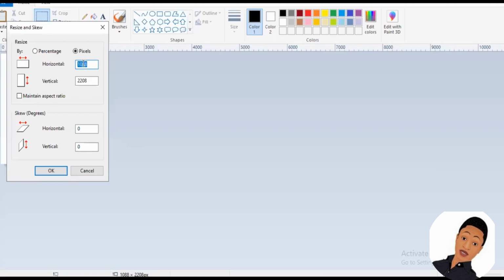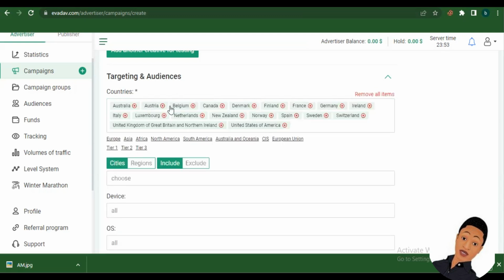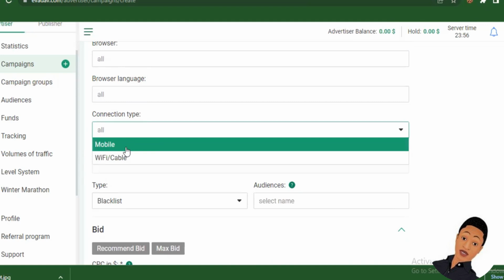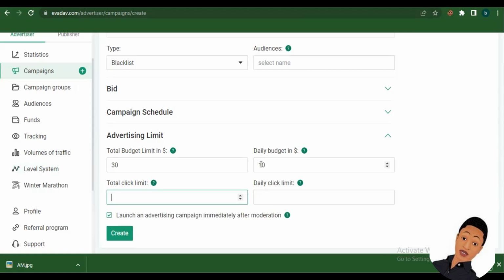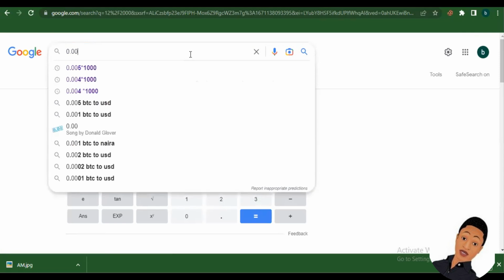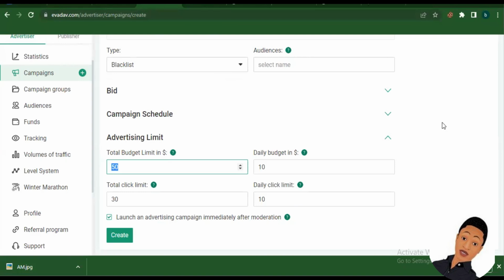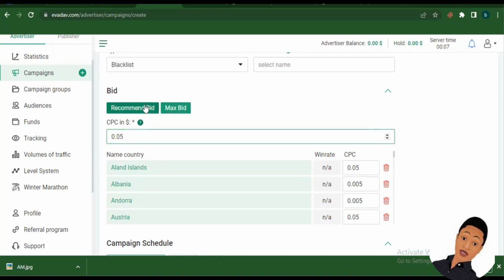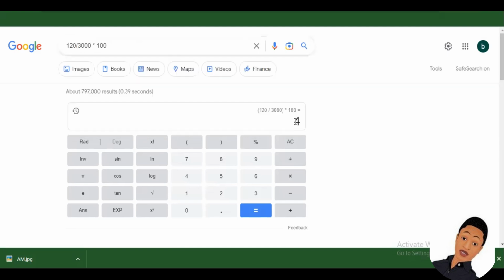👉 AdSense Arbitrage Method with Evadav Part 2 [AdSense Arbitrage 2026]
Discover the AdSense Arbitrage Method using Evadav! In this video, we'll dive into how you can maximize your earnings by leveraging AdSense and Evadav together.
Learn the tips and strategies to optimize your ad revenue and turn your traffic into profit. Don't miss out on this game-changing approach!